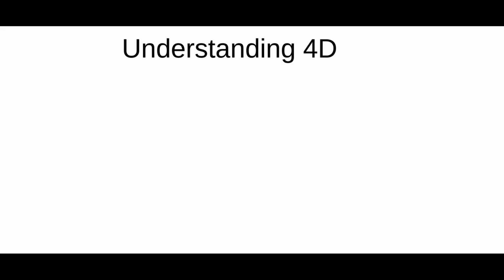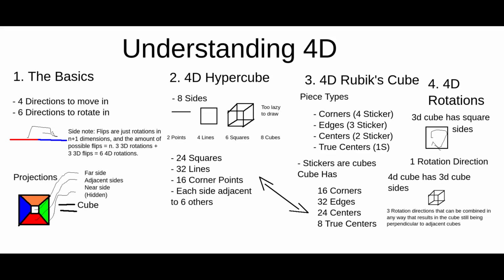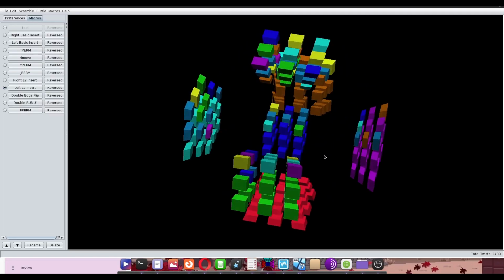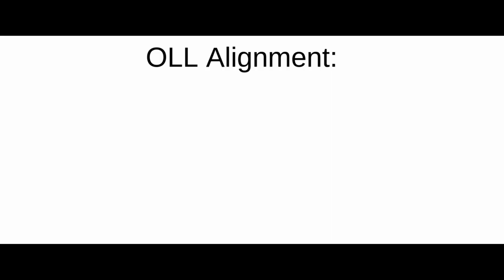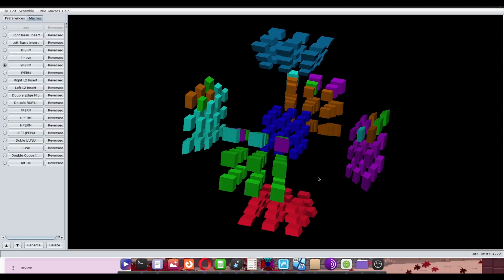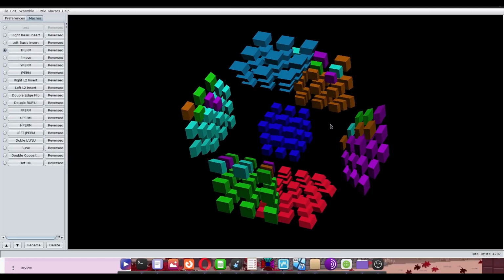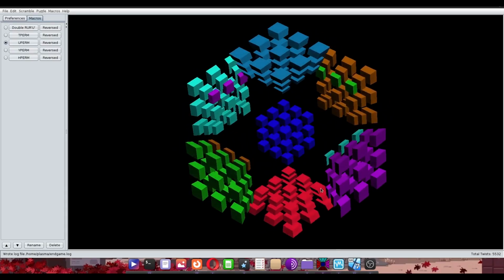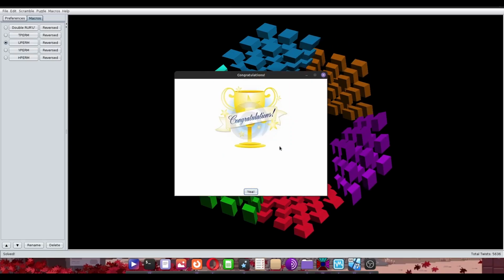How I Solved the 4 Dimensional Rubik's Cube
Hey guys, it's been a while since my last video. Now that I have more time, I plan to return to YouTube with more videos about cubing, hypercubing, and math. In this video I solved the 4 dimensional Rubik's Cube, done on the program MagicCube4D.
Some resources if you're interested:
4D Visualization (if you want to improve your understanding of 4D in general)
0:00 - Intro
0:20 - Understanding 4D
2:23 - 2x2x2x2
2:42 - First Layer
4:17 - Second Layer
6:36 - 2 Squares
8:03 - Last Layer
13:25 - Takeaways
14:10 - Timelapse